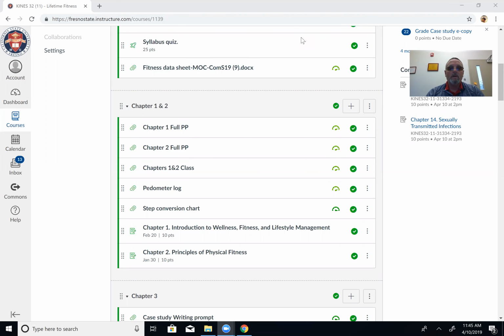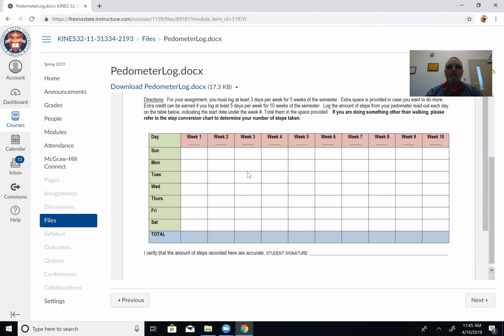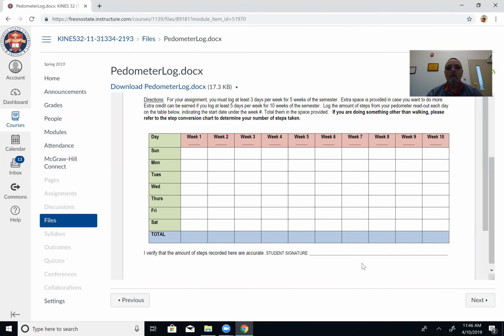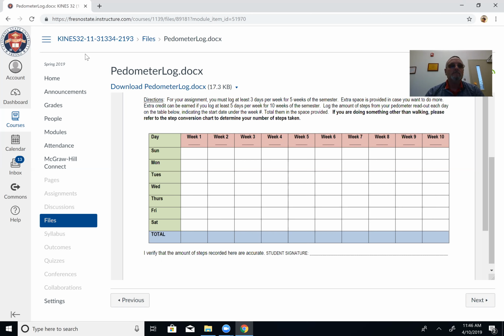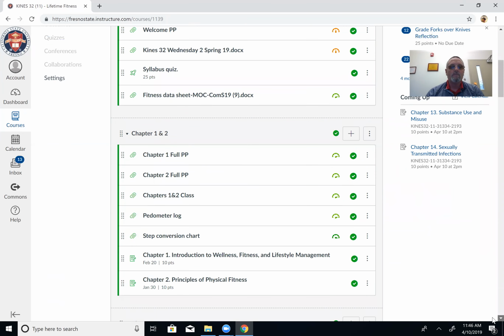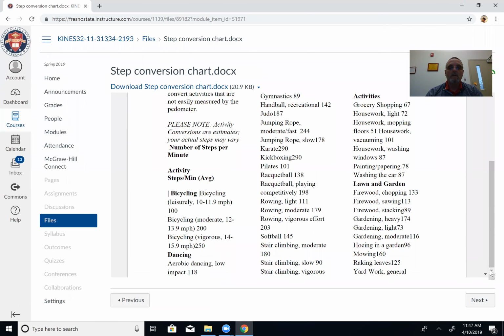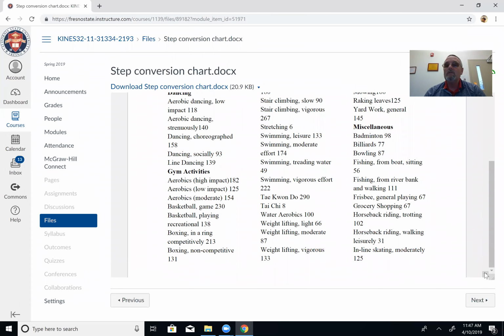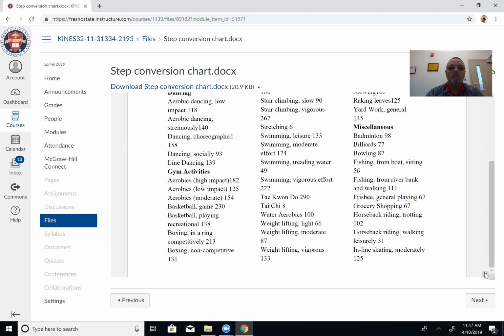Pedometer log and step conversion chart lecture